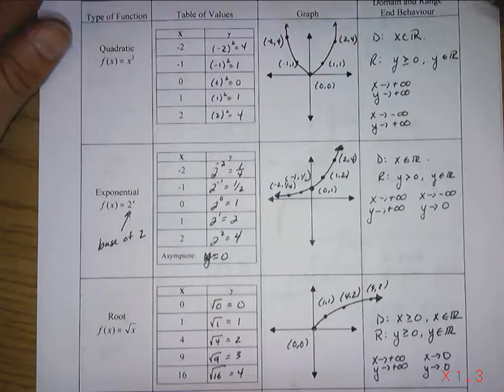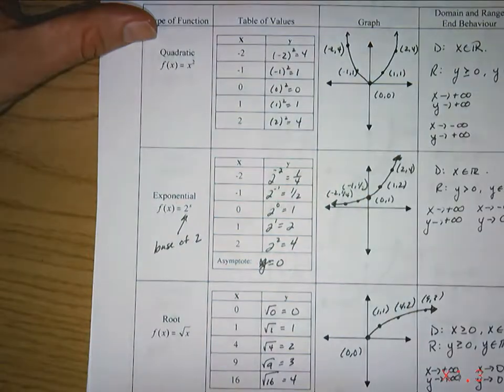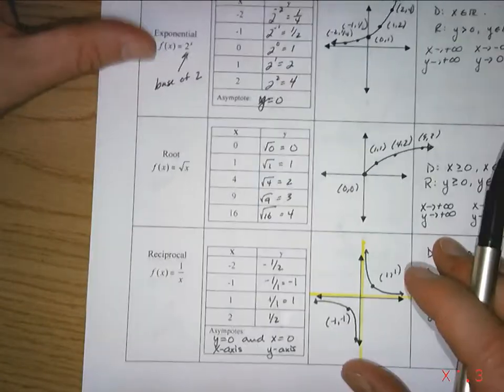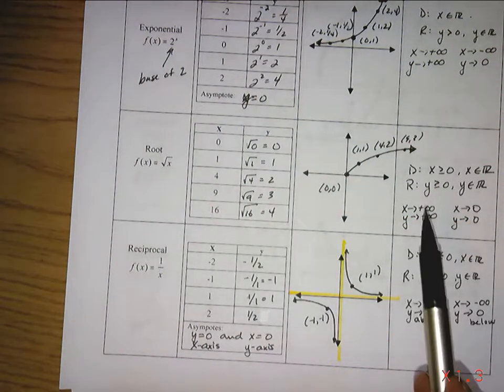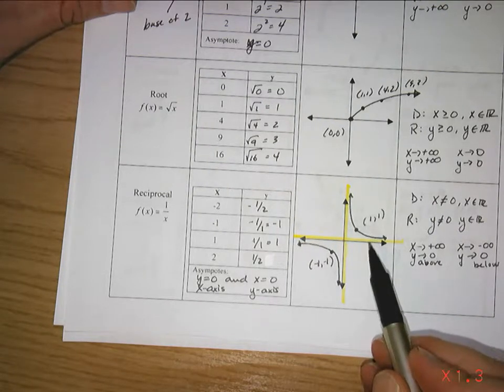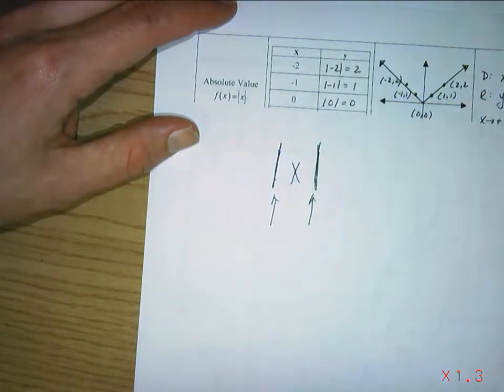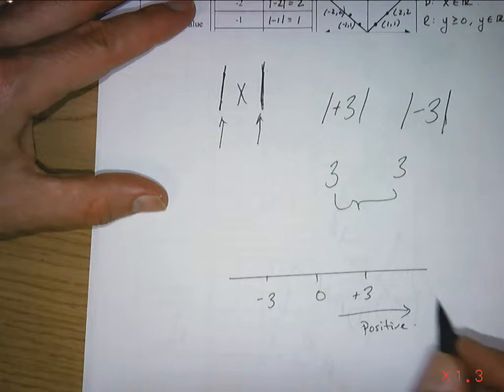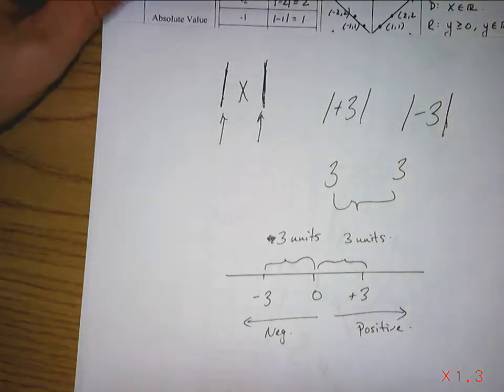Review of Base curves